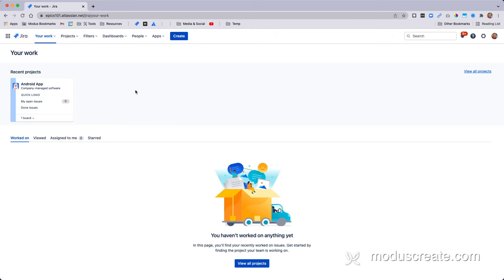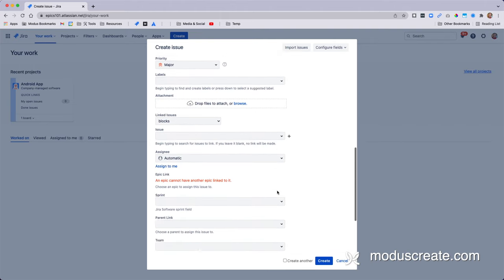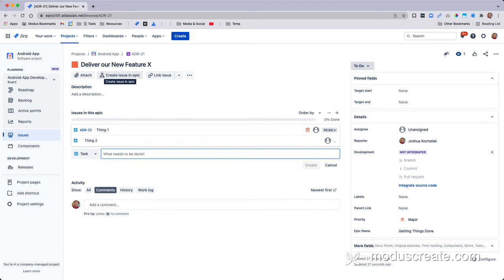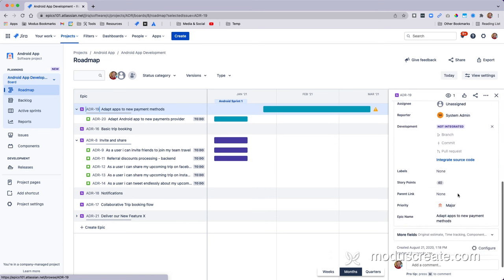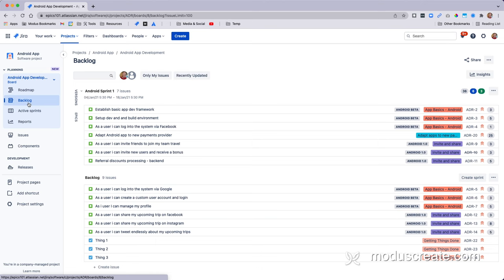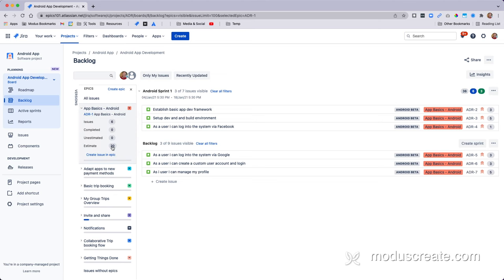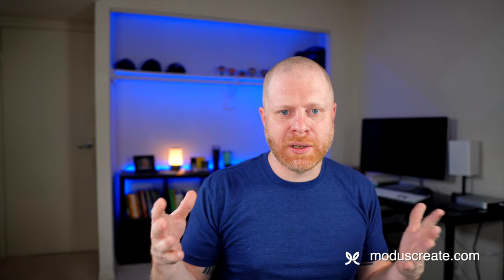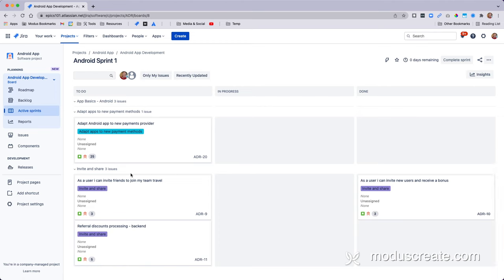Jira Epics 101 - Learning the Basics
An Epic in Jira is a single goal or deliverable that is broken down into a group of related tasks that can be worked on independently. In this video, our Atlassian Director, Josh Kochelek, will break down everything you need to know about Epics. From what an Epic is, to its purpose and best practices.
In Jira, Epics are a special issue type (similar to Task or Story) that can be created by users, with associated fields, screens, and a workflow.
Epics are just one of many ways to organize your team’s work in Jira software and offer a variety of features and benefits for teams using the product. These features were designed to help implement Agile methodologies, but are powerful for any team looking to improve their abilities for planning work, predicting timelines, and adapting to changes as they arise.

📝 Check out our blog for tips, tutorials, and opinions on application development, customer experience, product management, and more

📈 Inc Magazine has rated Modus Create as one of the fastest-growing American companies for seven years in a row. Our distributed team of Modites have been pioneers in the open-source community, creating innovations such as the Ionic-Vue integration, RoboDomo, Beep, and Capsule. Visit moduscreate.com to learn more.